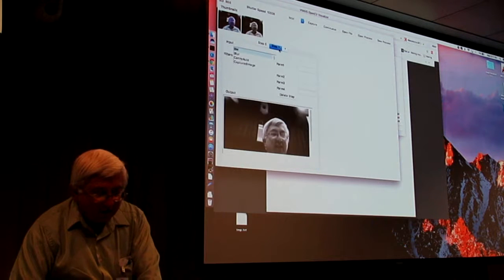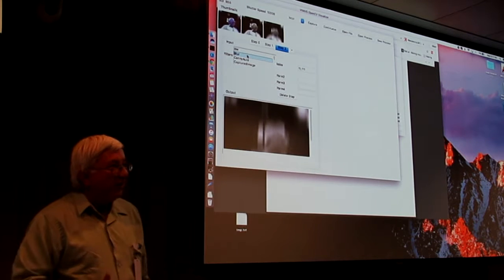Home Brew Robotics Club Meeting - July 2017 - Image Processing Tool mini-talk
A mini-talk on an image processing tool using OpenCV and custom platform to help decide what processing would be valuable for a robot.